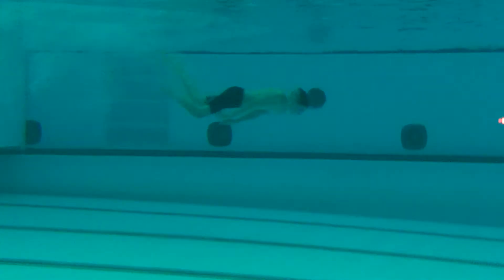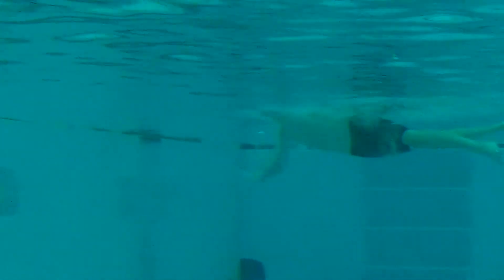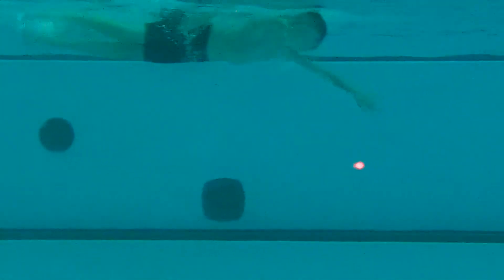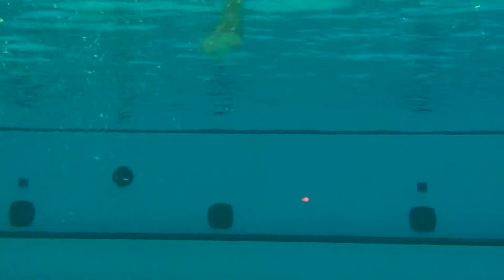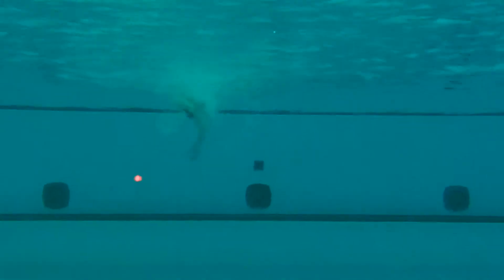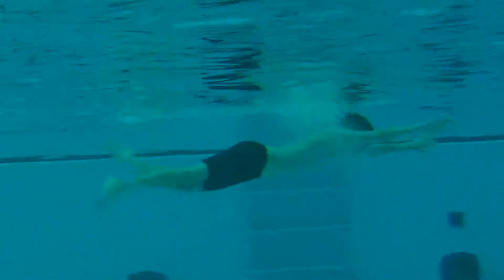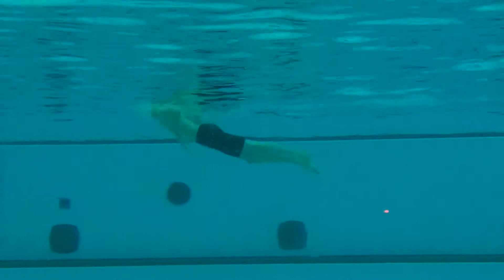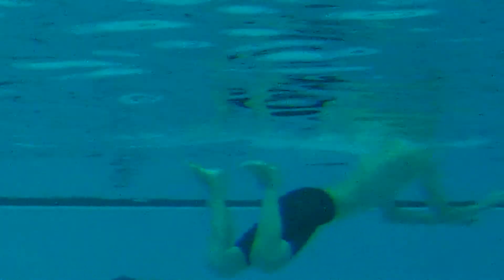Torrales Isaiah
Cortland Swimming and Diving Camp 2019